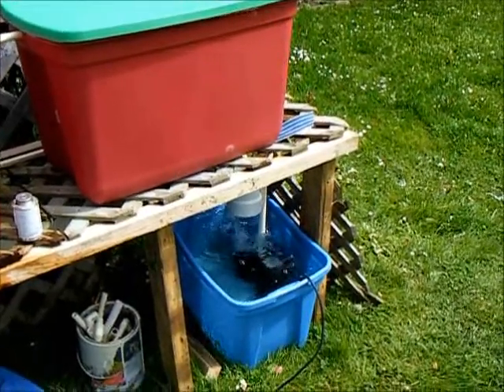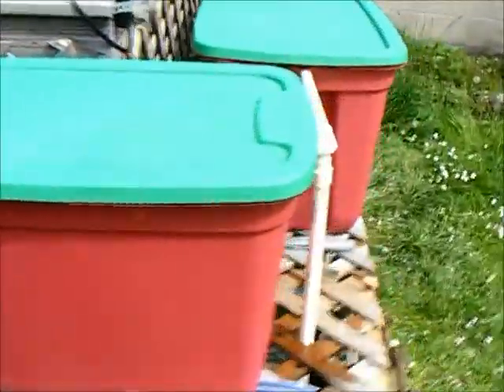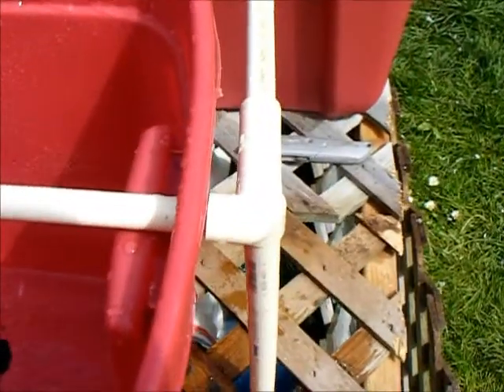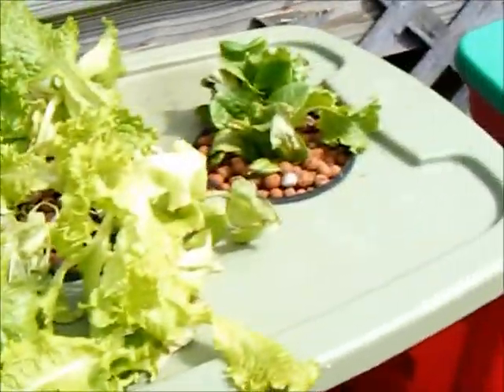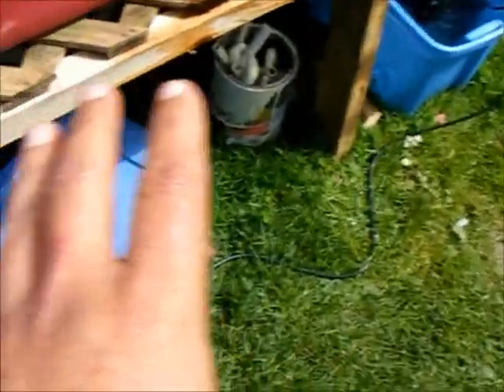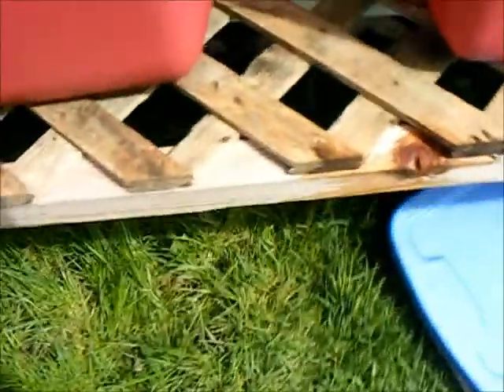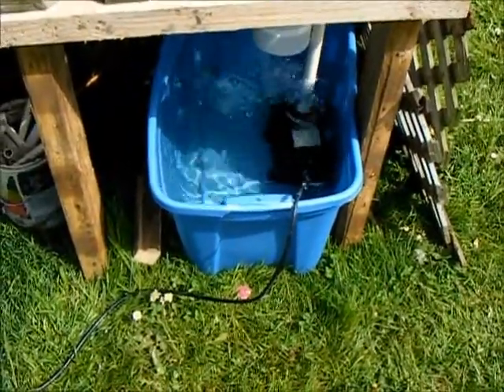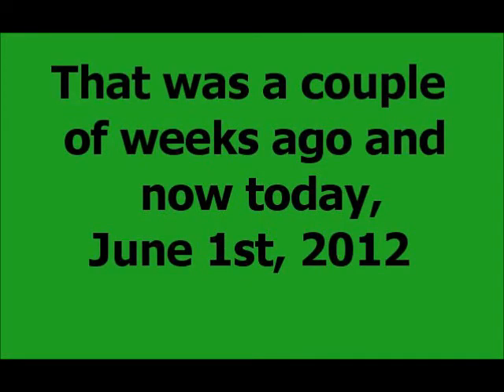My Outdoor Aeroponics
Do It Yourself Aeroponics System Outdoors